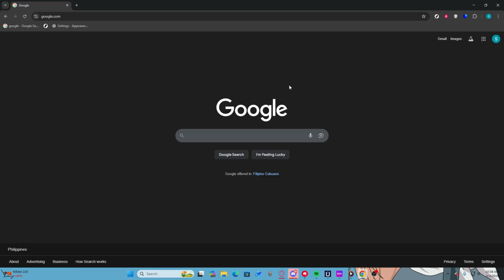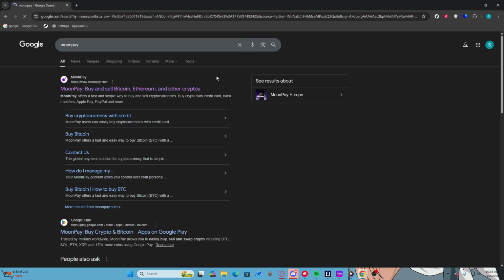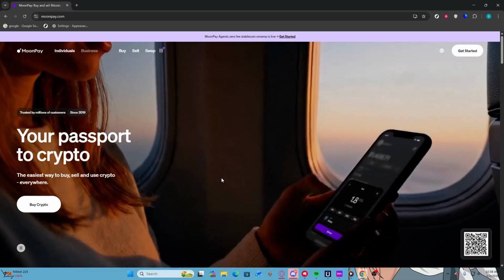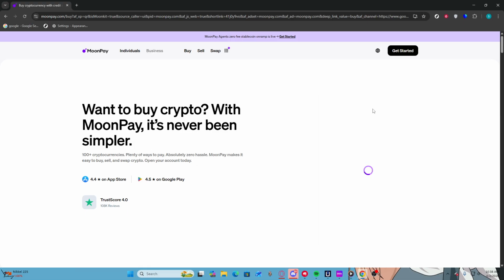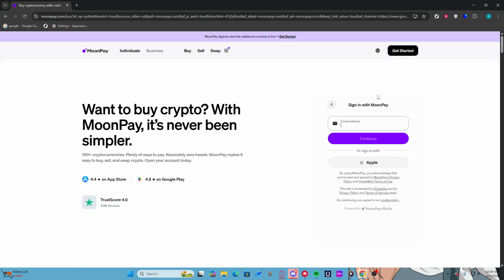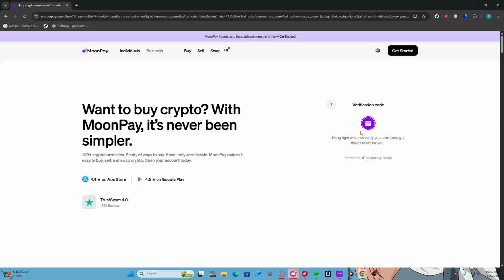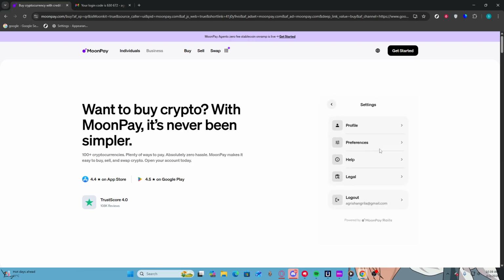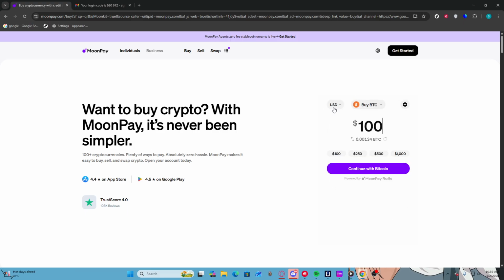2026 How to make a MoonPay account[FULL GUIDE]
In today's Video we cover, How to make a MoonPay account